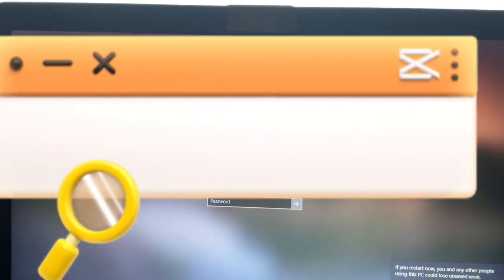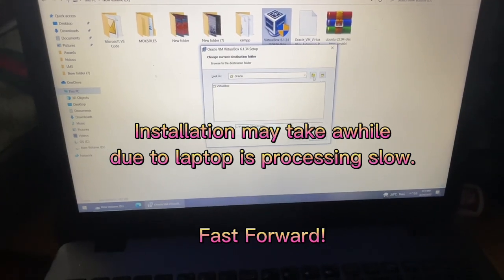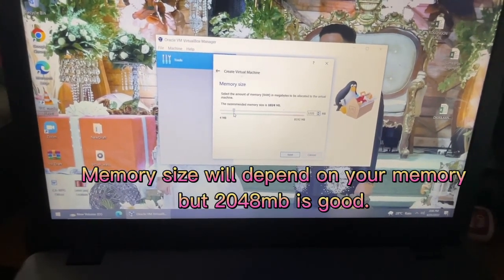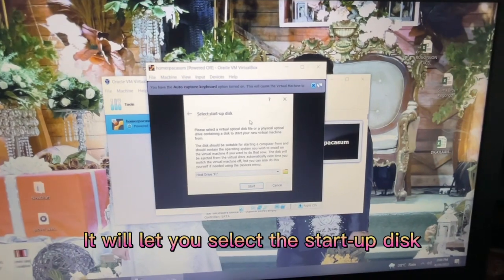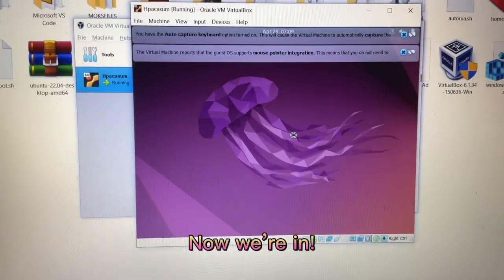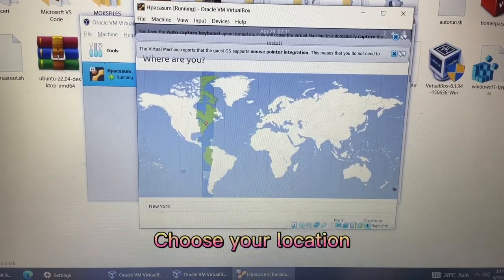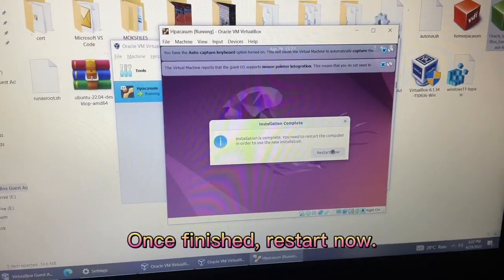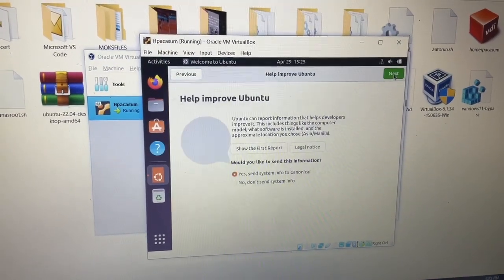Installing VM with Ubuntu OS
School requirement